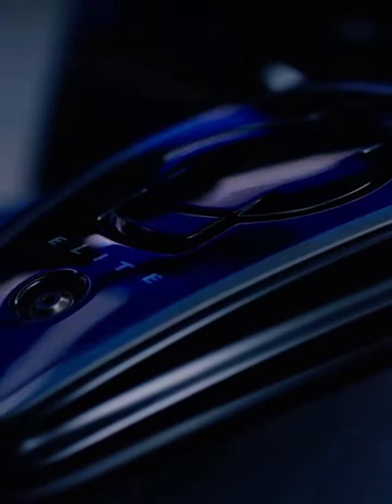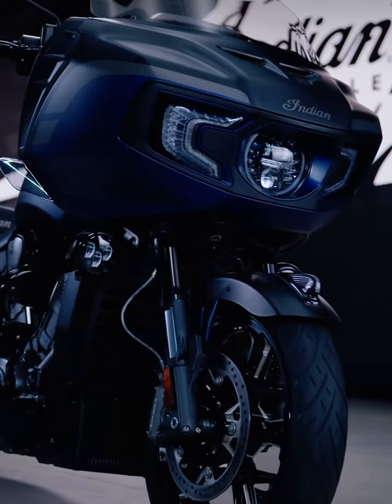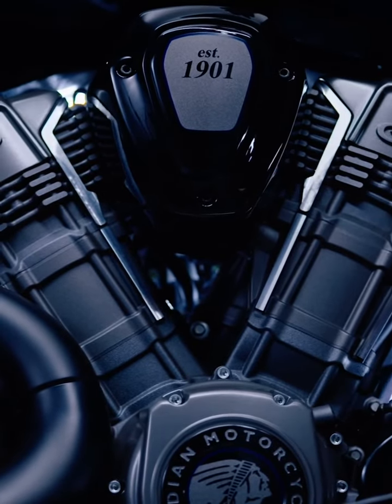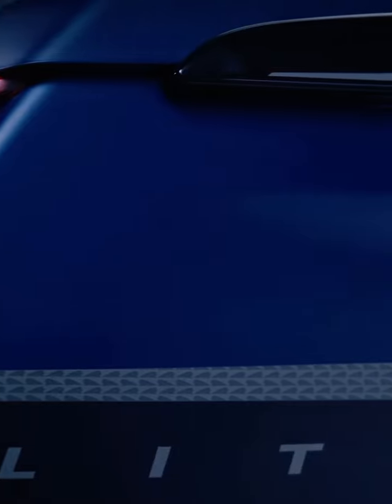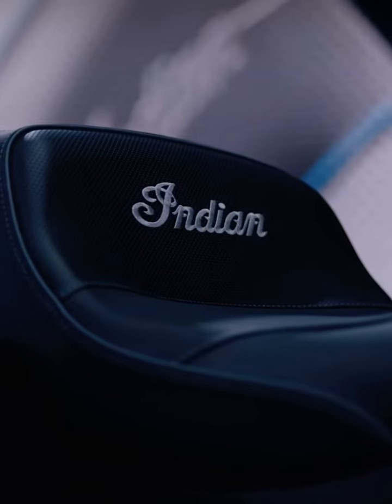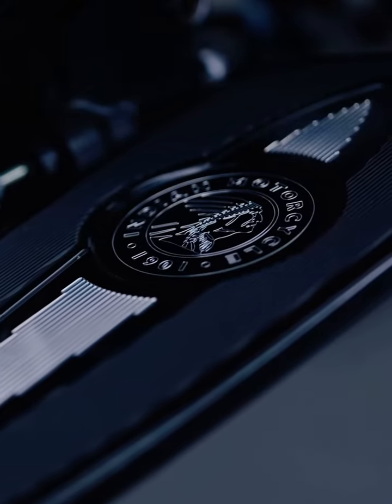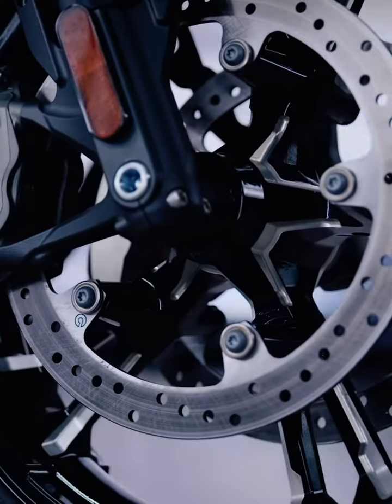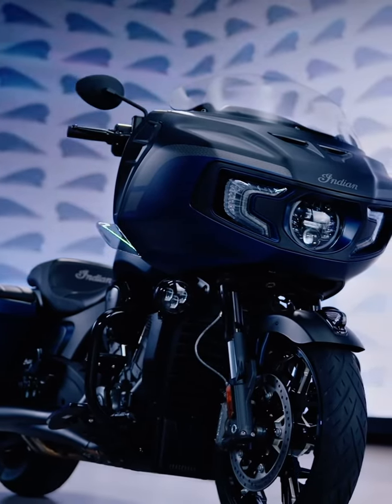2023 Indian Challenger Elite